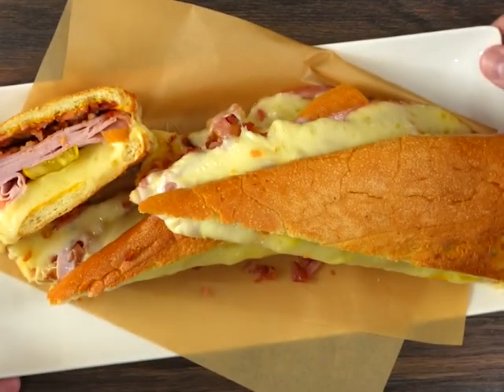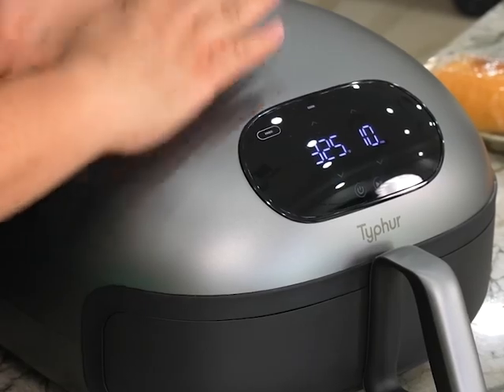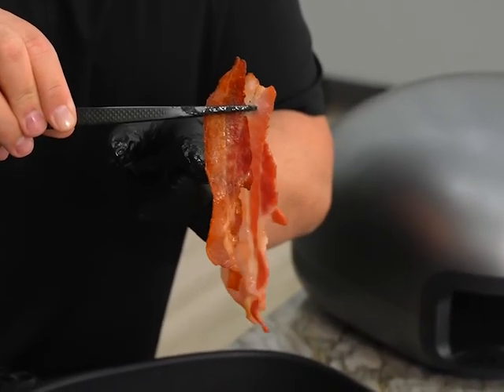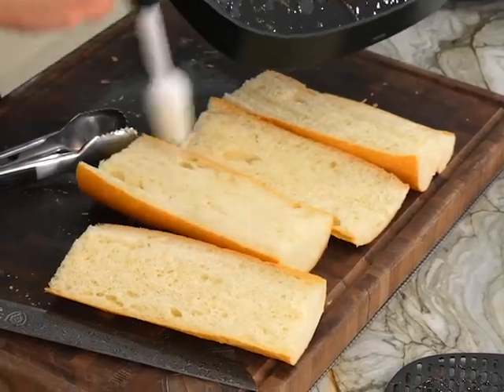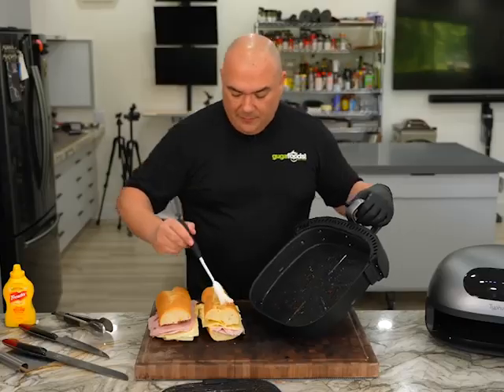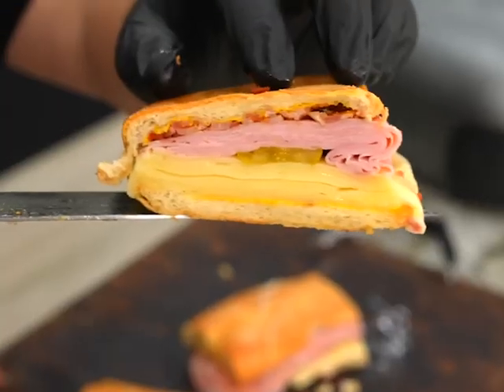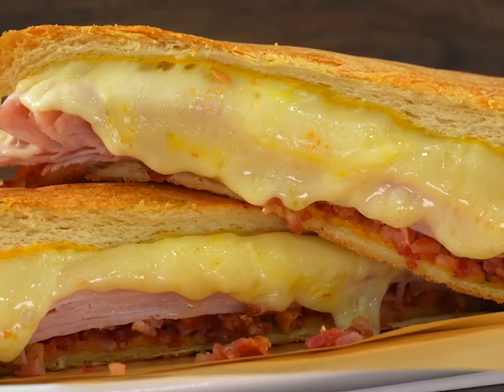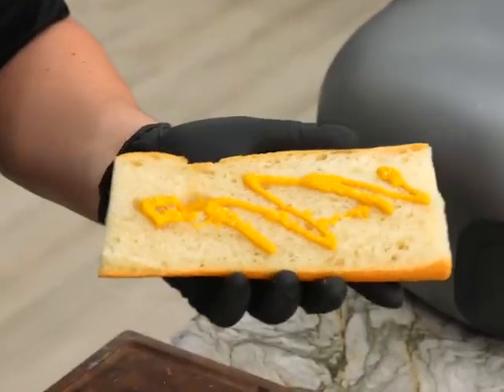Dome Air Fryer, No.1 Cooking Speed Large Air Fryer Global Discount Network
$298.98 with 40 percent savings
Typical price: $499.00
Dome Air Fryer, No.1 Cooking Speed Large Air Fryer with Superior Airflow, Self-cleaning Smart Digital Air Fryer with Dishwasher Safe Basket for Quick Easy Meals, Up to 32 Chicken Wings Capacity

Discover the World of Deals and Discounts with Global Discount Network!

Are you tired of overpaying for your favorite products and services? Look no further! Global Discount Network is your one-stop destination for exclusive deals, offers, and discounts on a vast range of products and services.

Why Choose Global Discount Network?

Unmatched Savings: Enjoy massive discounts on top brands and popular products.
Curated Deals: Our team of experts handpicks the best deals and offers daily.
Easy Comparison: Compare prices and find the best deals in seconds.
Exclusive Offers: Get access to exclusive discounts and promotions not available anywhere else.
Daily Deals: Discover new deals every day and never miss out on a great opportunity.
Our Featured Categories:

Electronics: TVs, smartphones, laptops, cameras, and more.
Fashion: Clothing, accessories, shoes, and beauty products.
Home & Garden: Furniture, appliances, home decor, and outdoor essentials.
Travel: Flights, hotels, vacation packages, and travel accessories.
Entertainment: Movies, games, music, and streaming services.
Food & Drink: Restaurants, grocery stores, and online food delivery.
Health & Beauty: Skincare, haircare, supplements, and fitness equipment.
Automotive: Cars, motorcycles, parts, and accessories.
How it Works:

Browse: Explore our vast collection of deals and offers.
Compare: Compare prices and find the best deals.
Shop: Click on the deal you like and shop directly from the retailer's website.
Save: Enjoy your savings!